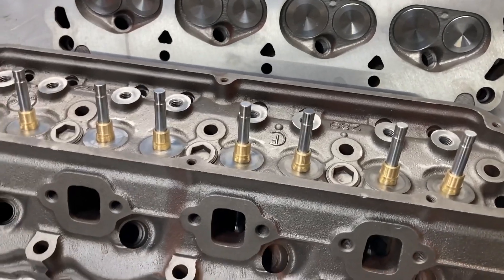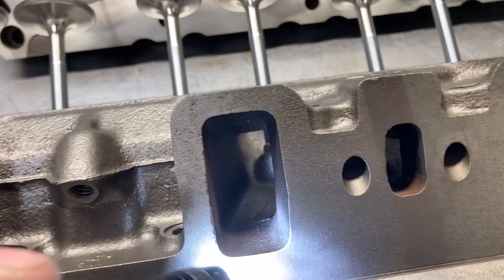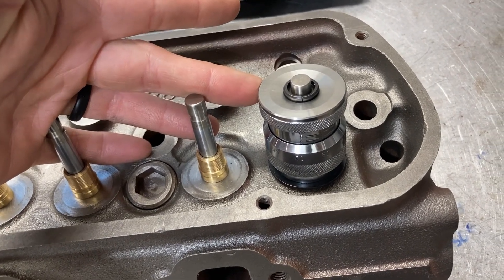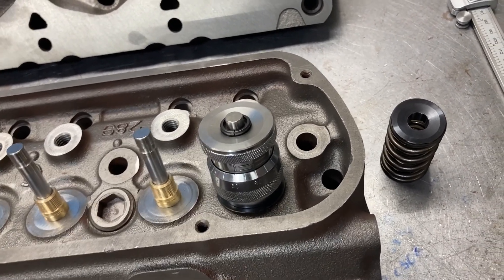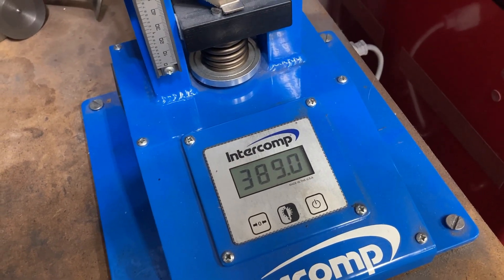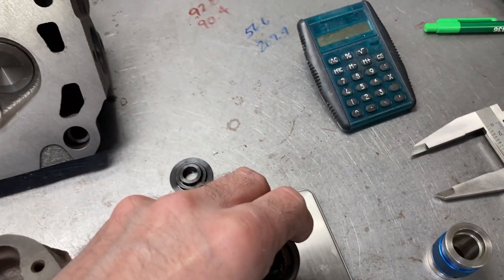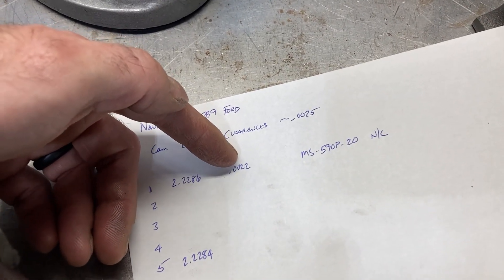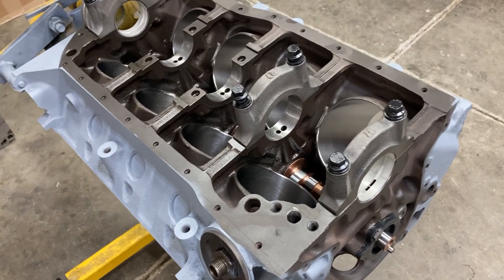Lykins Motorsports Shelby Cobra Ford 289 Head Overview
Heads are machined and are ready for port work...